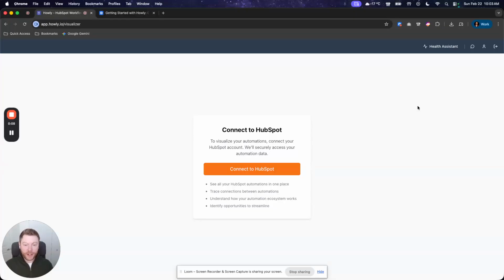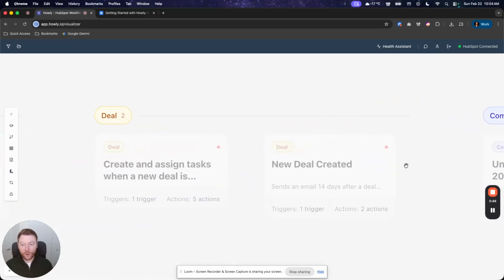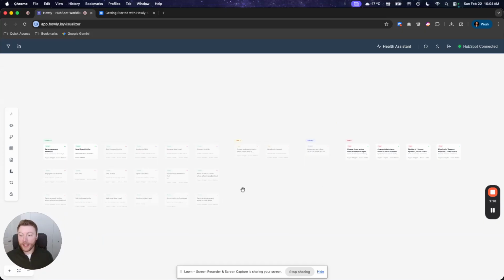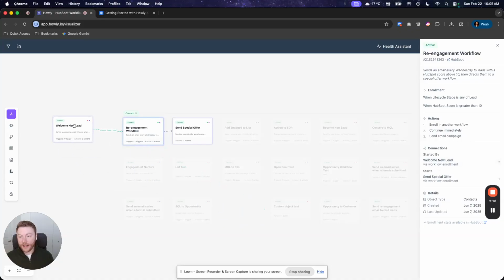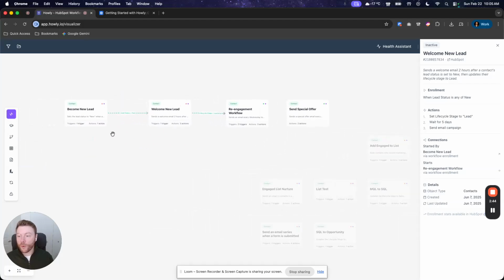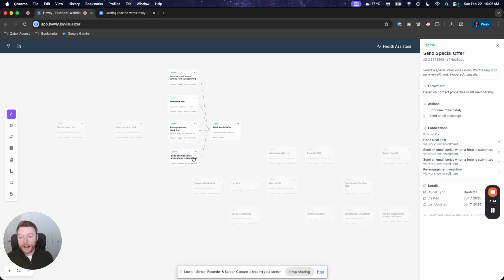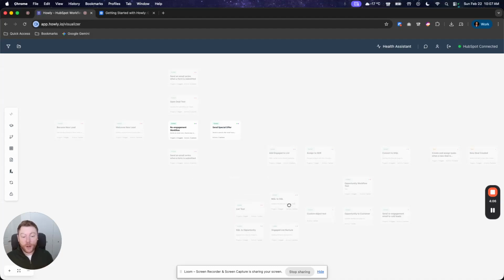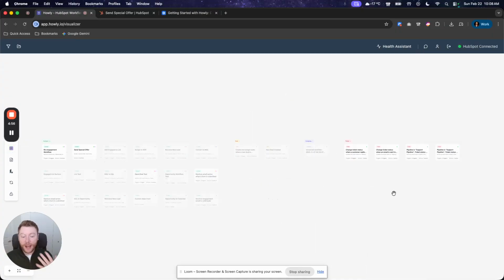How to Navigate within Your Howly Workspace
In this video, we walk you through how to navigate the canvas after connecting your HubSpot account. You'll see how to manage your workflows, including contact, deal, company, and ticket workflows, and how to identify their statuses through color-coded dots. We demonstrate how to click into workflows to view their details and connections, emphasizing the importance of understanding what triggers each workflow. We encourage you to explore the drag-and-drop functionality and utilize the export options for client presentations.